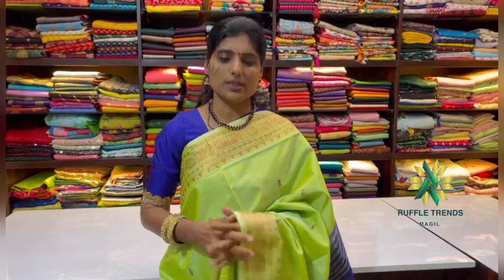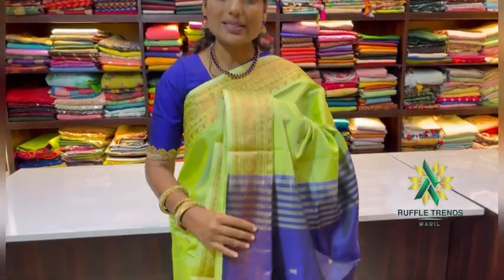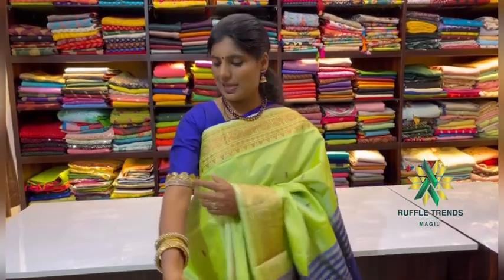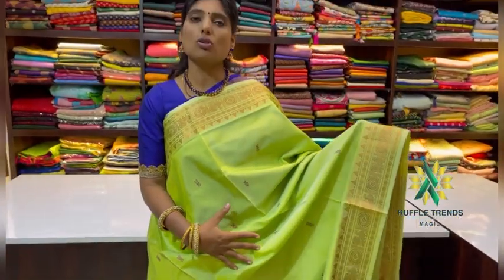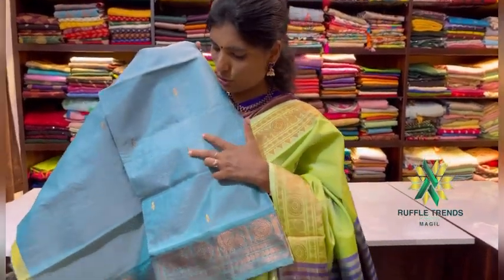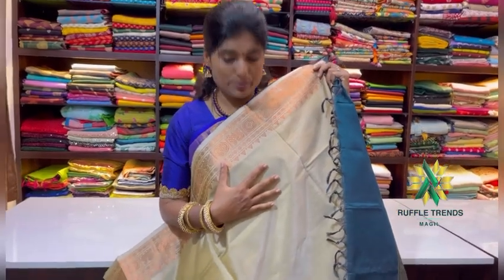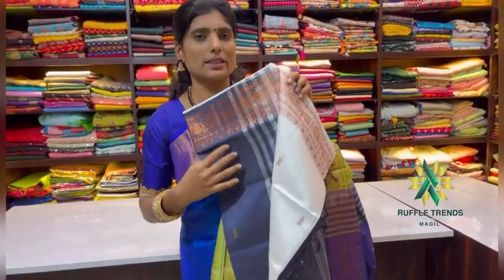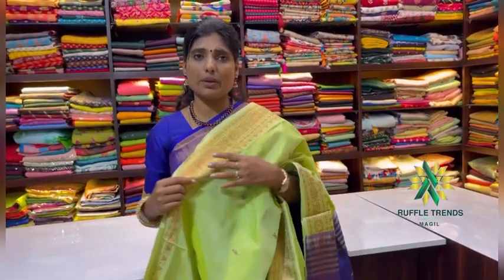Exclusive Madhurai Pattu Silk Sarees with Affordable Price/ Pattu Sarees with Premium Quality/cod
ONLINE ORDER:
Madhurai Pattu Silk saree with affordable price -

Ruffle Trends Exclusive For Sarees

Villa 18 Block 60, Bollineni Hillside, Perumbakkam Main Rd, Nookampalayam, Sithalapakkam, Chennai, Tamil Nadu 600126